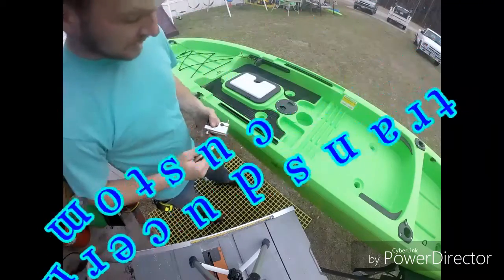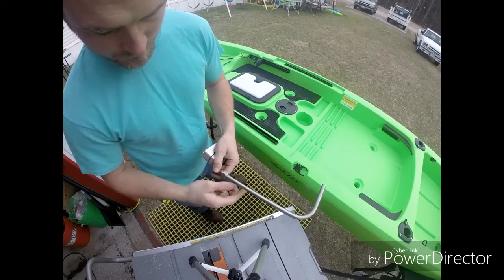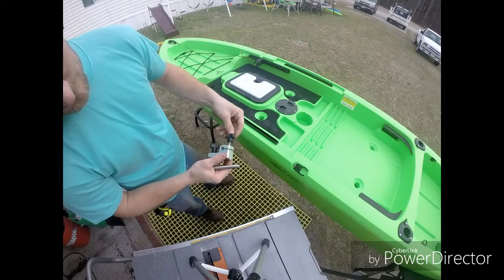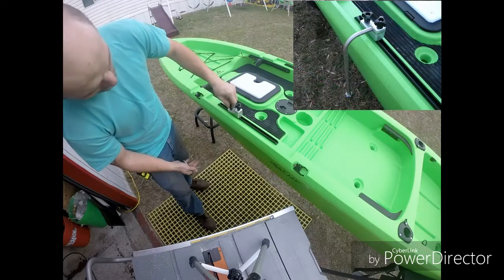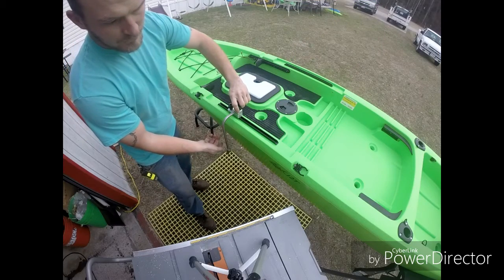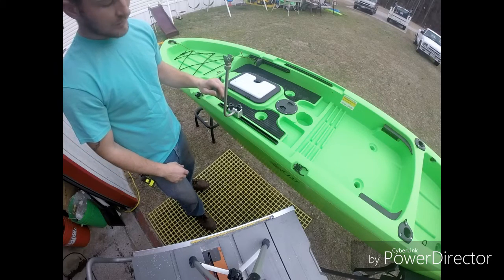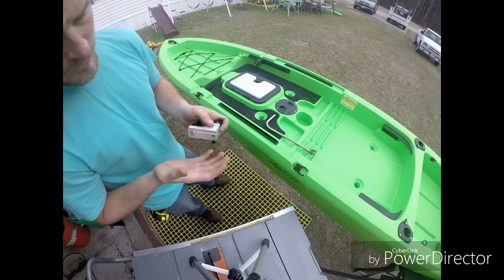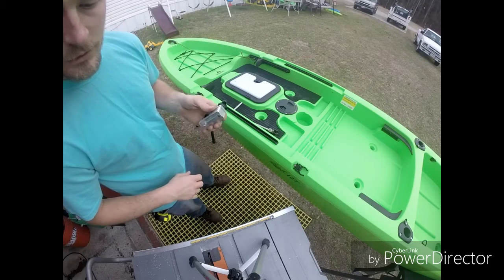Diy transducer mount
I put a track on the bottom of a piece of aluminum block. Then, I drilled a couple of holes for 3/8 bolts. I also drilled a 1/2  inch hole for the 1/2 inch stainless steel tubing. I welded the transducer mount that came with the fishfinder to a swedge lock fitting. I then attached the swedge lock fitting to the piece of tubing. \